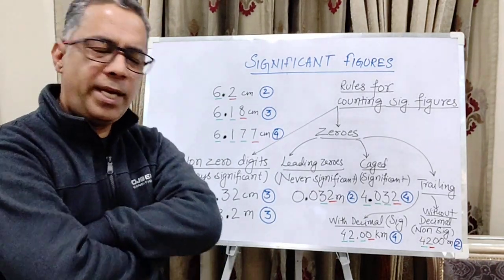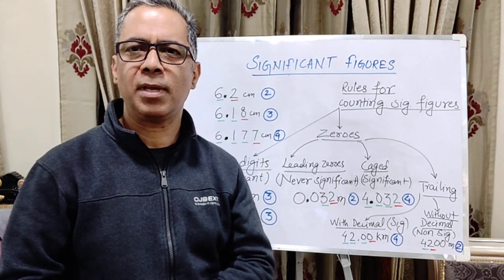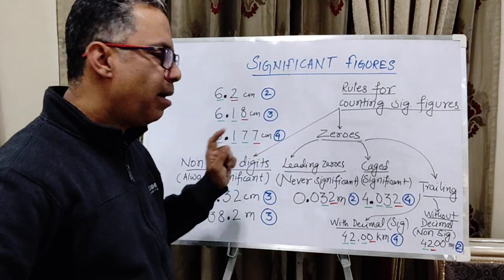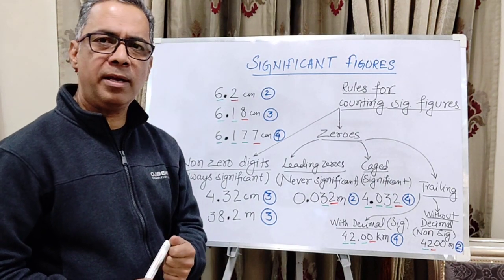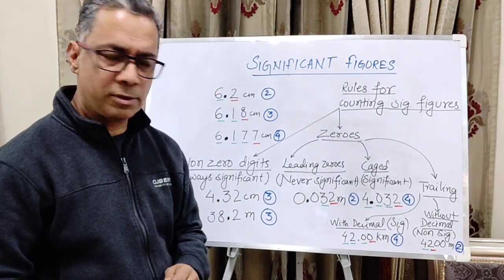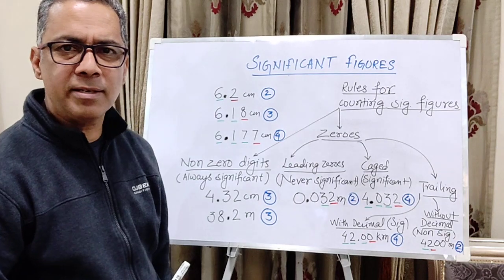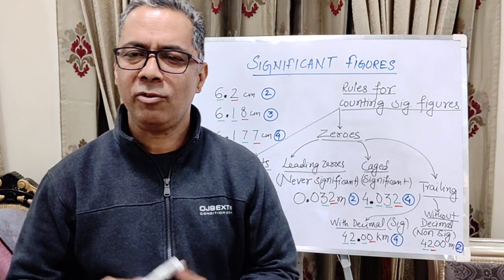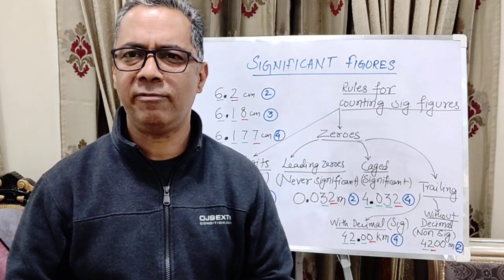Significant Digits 1, Rules for counting significant digits.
Basic concept of significant digits along with rules for counting them.